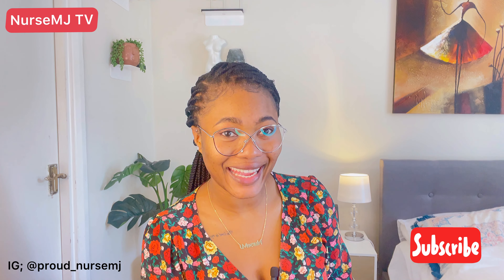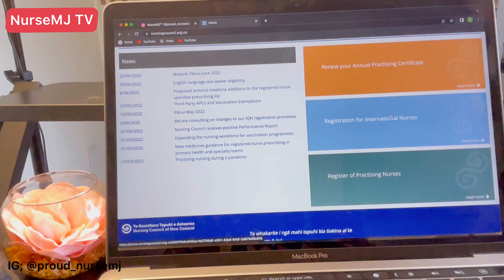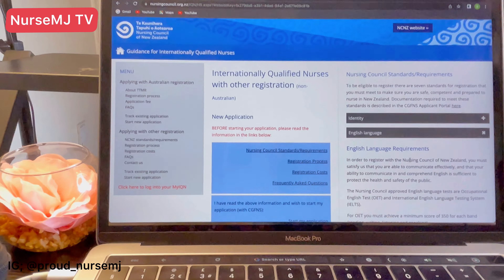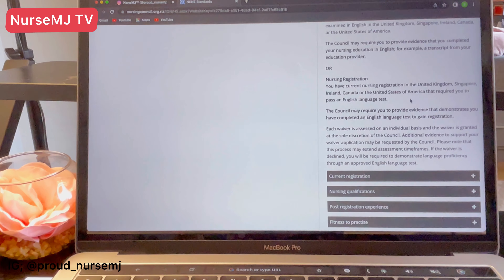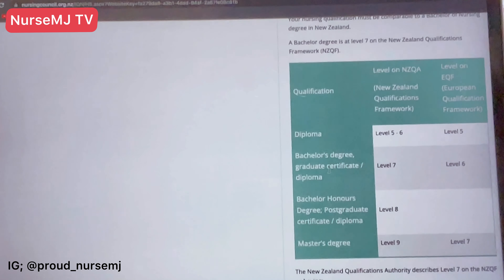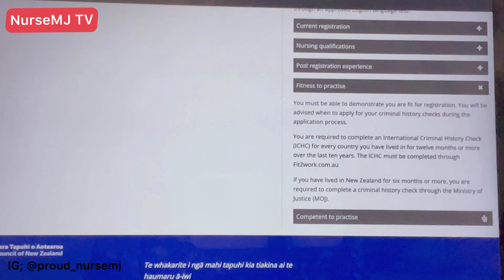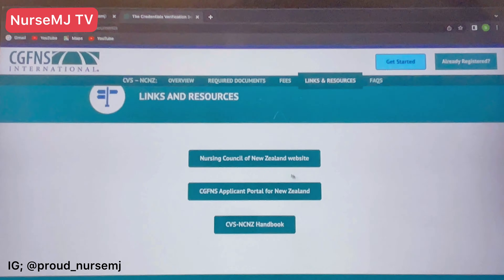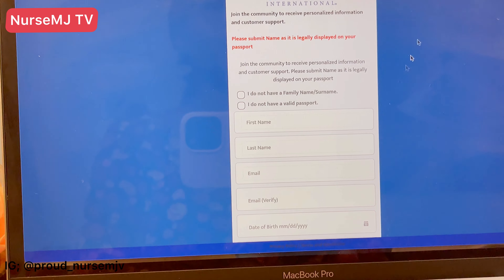HOW TO MIGRATE TO NEW ZEALAND AS A NURSE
All the requirements and registrations.